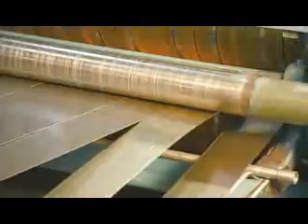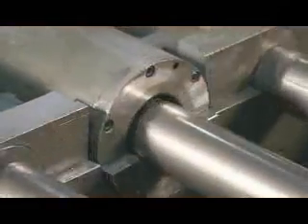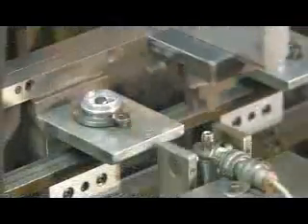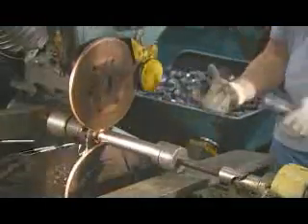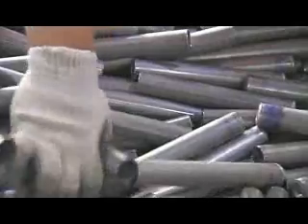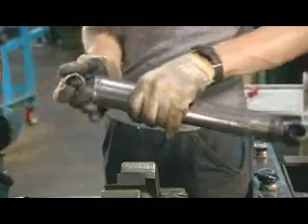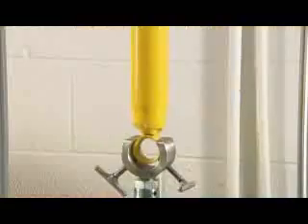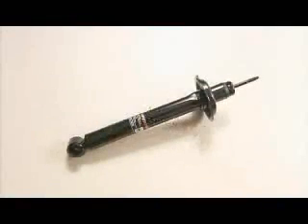Monroe | How Shocks Are Made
Shocks play a vital role in your vehicle's steering, braking and stability every time you turn the ignition key. Have you ever wondered how this vital suspension system component is made? To learn each step of the manufacturing process, check out this segment from the popular How It's Made show on the Science Channel featuring Monroe® shocks. When you're ready to upgrade your vehicle's shocks & struts, visit Monroe's